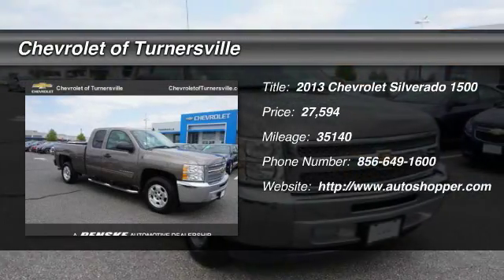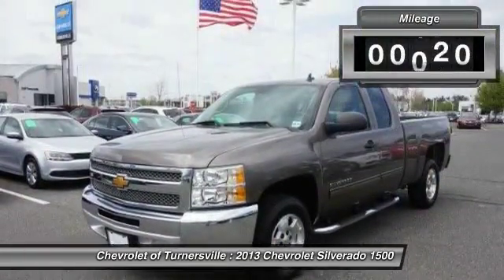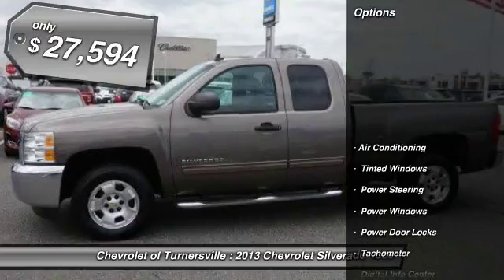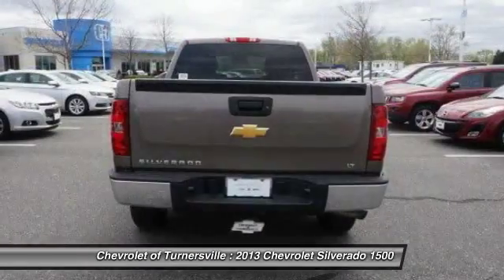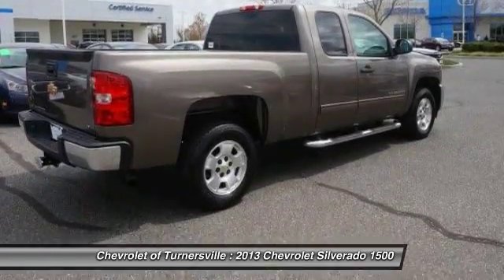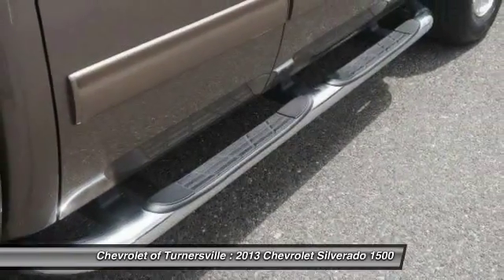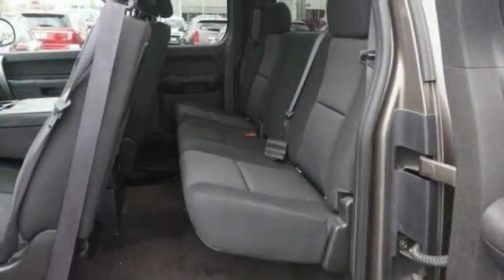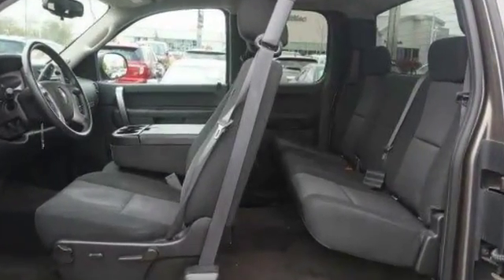2013 Chevrolet Silverado 1500 LT Turnersville NJ 08080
2013 Chevrolet Silverado 1500 LT